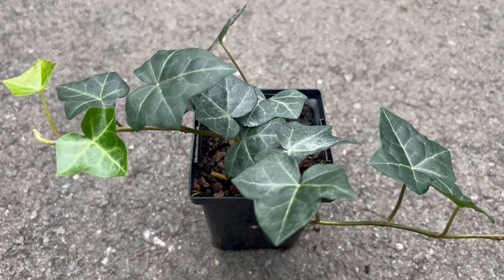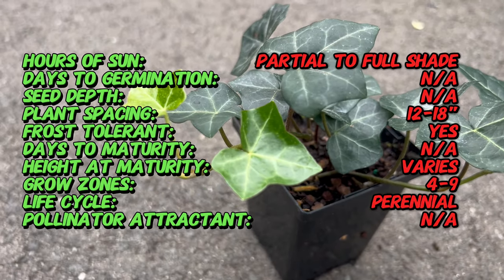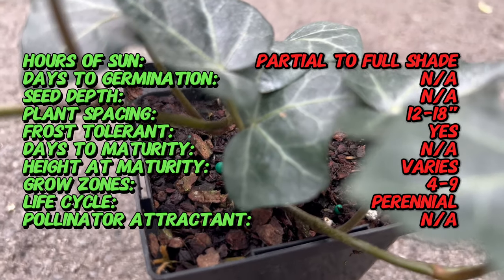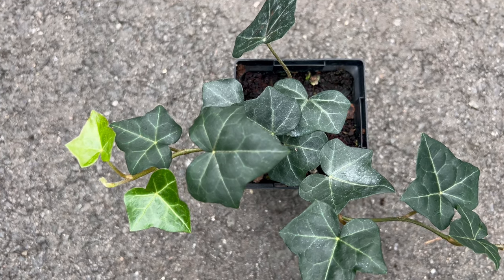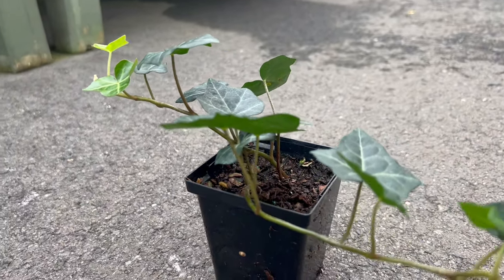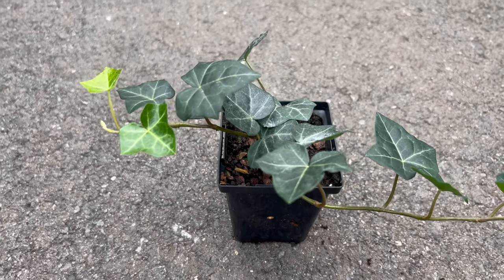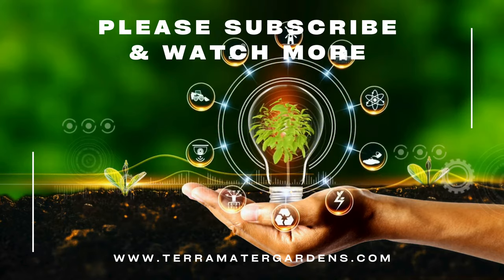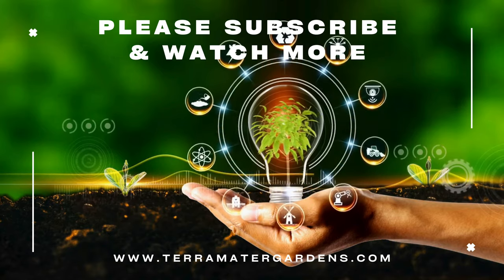ENGLISH IVY - Exploring the Timeless Elegance of (Hedera helix)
Embark on a journey to explore the timeless elegance of ENGLISH IVY, highlighting the beauty of Hedera helix. 🌿 This video provides insights into the horticultural wonders of English Ivy, celebrated for its classic foliage and versatility in indoor and outdoor settings. Whether you're a houseplant enthusiast or a learner in horticulture, this exploration of ENGLISH IVY is a visual and educational delight you won't want to miss!

Here's a sneak peek at what we'll cover:

Latin name: Hedera helix
Common name: English Ivy
Type: Evergreen vine or ground cover
Sun Exposure: Partial to full shade
Soil Requirements: Well-draining; adaptable to various soil types
Watering: Regular; keep soil consistently moist, especially during dry periods
Height: Varies; can trail or climb to significant lengths
Spread: Spreads and climbs with a trailing or climbing habit
Spacing: Plant 12 to 18 inches apart when used as ground cover
Foliage: Glossy, dark green, lobed leaves
Bloom Time: Flowers inconspicuous; grown for its foliage
Propagation: Easily propagated from cuttings
Uses: Ground cover, climbing vine, container plant, hanging baskets
Maintenance: Prune as needed to control growth and maintain desired shape; trim to encourage bushiness
Special Features: Tolerant of a wide range of conditions; provides year-round greenery; effective ground cover for erosion control
Hardiness Zones: 4 to 9
Note: English Ivy is a versatile and adaptable plant often used for its ability to cover walls, fences, or the ground. It's known for its lush, evergreen foliage, which can add a touch of greenery to shaded areas. However, it can become invasive in some regions, so check local regulations before planting.